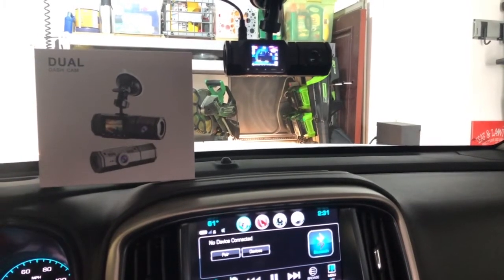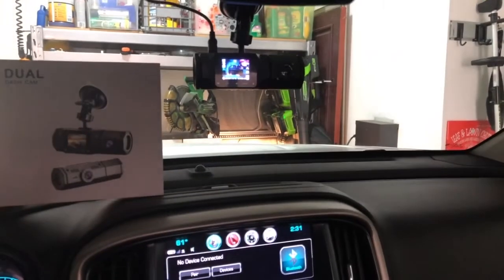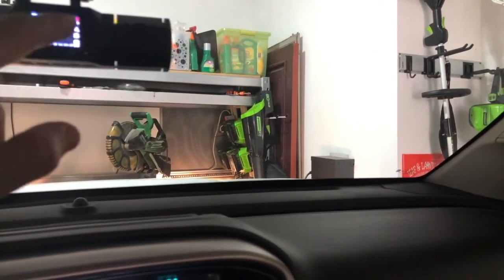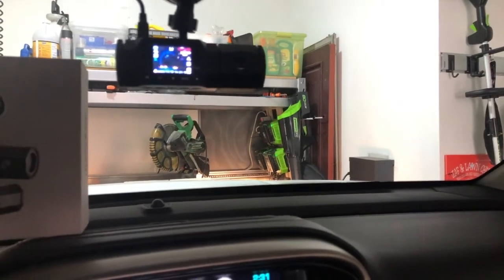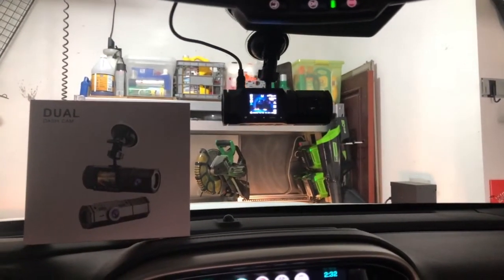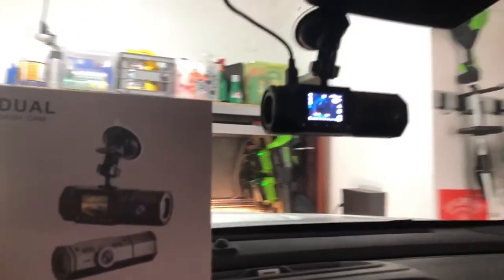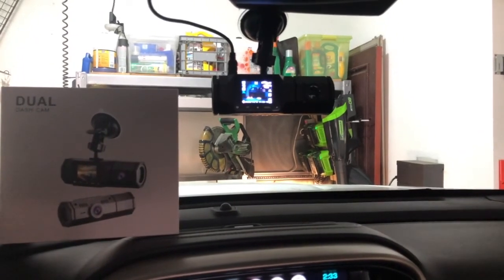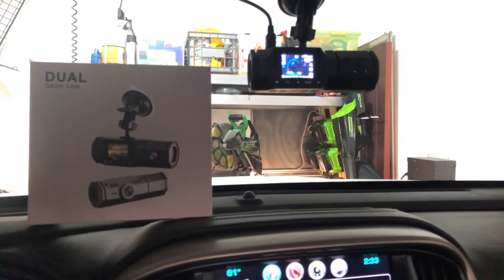Demo - ACCFLY Dual Dash Cam, 1080P Front, 720P Inside Cam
ACCFLY Dual Dash Cam, 1080P Front, 720P Inside Cam

Dual Dash Cam,1080P Front and 720P Inside Cabin Car Dash Camera 1.5' LCD Display Dashboard Cam with 4 IR LEDs, Motion Detection,Parking Mode,Loop Recording,Accfly Compatible with Car Cam Uber Taxi
Brand: Accfly

【 Front &Inside Dual Cameras】Dashcam simultaneously captures crystal-clear details of the road and inside the cabin simultaneously with 170°1080P front and the inside 720P lens. The car camera recorder shoots sharp high-quality videos/images and provides powerful evidence in case of an accident.

【170° Ultra Wide Angle&Superior Night Vision】170° front camera, 140° inside the camera, covers the field of view up to 6 lanes. The car dash camera has a high-performance CMOS sensor, combined with F1.8 aperture, provides an excellent license plate and road signs readability. 4 IR LED lights facing the vehicle occupants, ensure flawless video footage even when the passenger cabin is dark at night.

【Parking Monitoring】In the standby mode, turn on the parking monitoring, when the car cameras detect external force and collision,dashboard camera will automatically record and save the recording files, the collision files can be locked, providing you with security every moment. Built-in microphone and speaker for sound recording.

【Seamless Loop&G-sensor】Continuous loop recording will automatically overwrite the oldest footage, support 64G card, please format it first. Variable sensitivity G-sensor, the dash camera for cars front and inside will lock the footage to prevent the video from being overwritten when it detects a sudden shake/collision.

【Reliable Quality&After-sales Service】Unique design, which can withstand high temperatures, has significant advantages in terms of long-term reliability. Professional customer service, any questions, email replies within 24 hours, you will enjoy the best shopping experience!